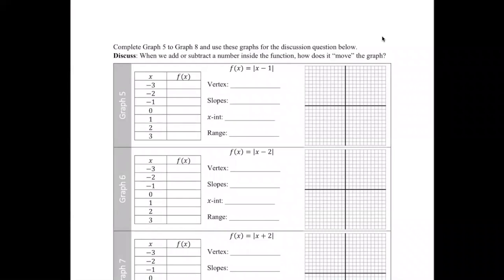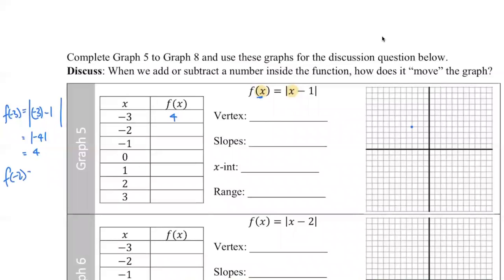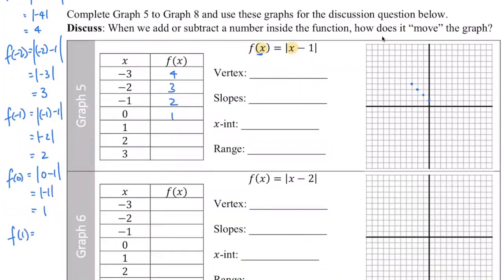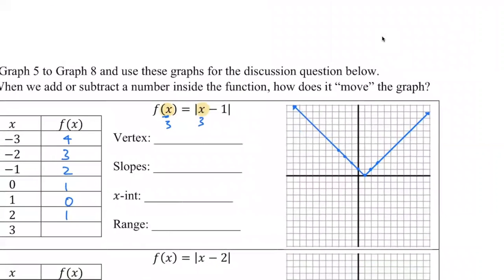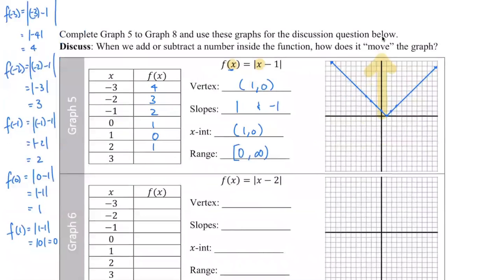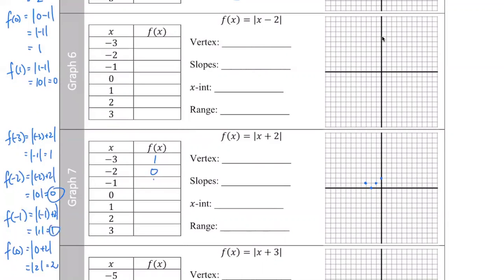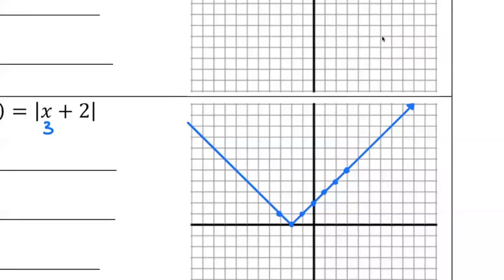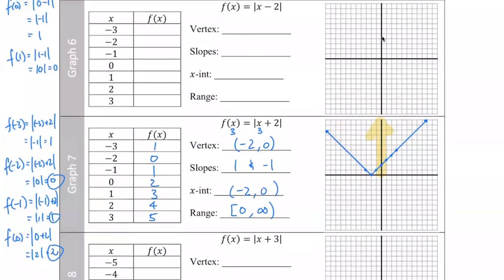[Alg2] Graphing Absolute Value Function Day 1 (Part 2)